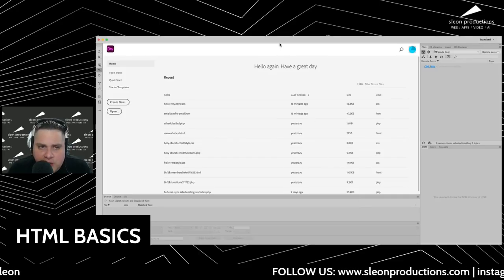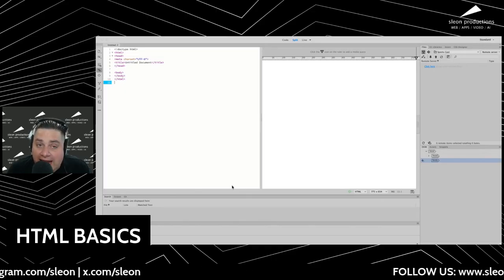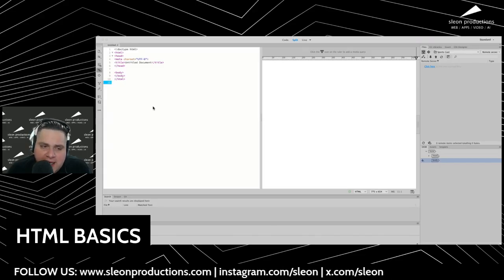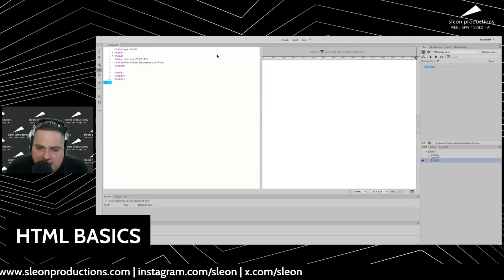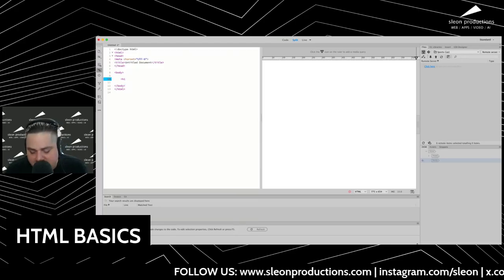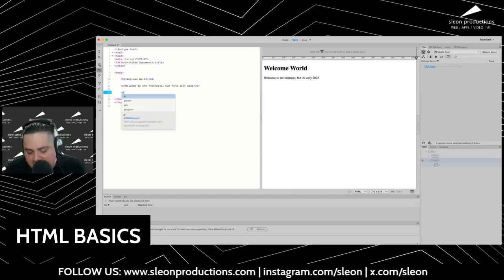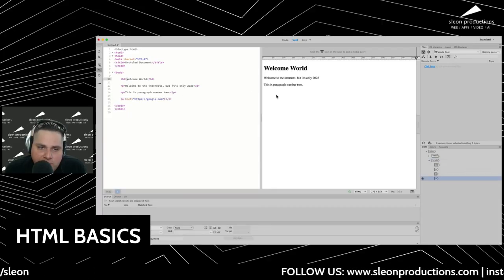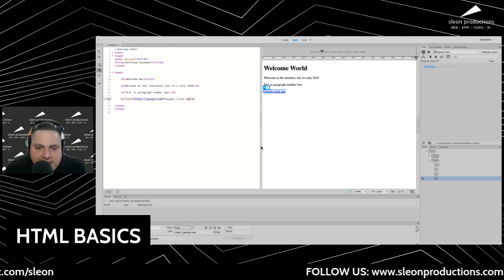HTML Basics for Beginners: Build Your First Webpage in 10 Minutes!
Learn HTML basics in just 10 minutes! In this beginner-friendly tutorial, you’ll create your first webpage and understand the core structure of an HTML document. We’ll cover essential html tags, and more. No experience needed — perfect for beginners starting their web development journey.

✅ What you’ll learn:
 • Key tags for text, links, and images
 • How to save and view your webpage